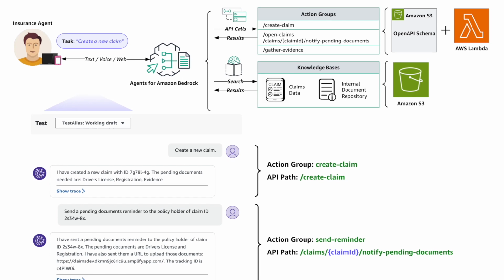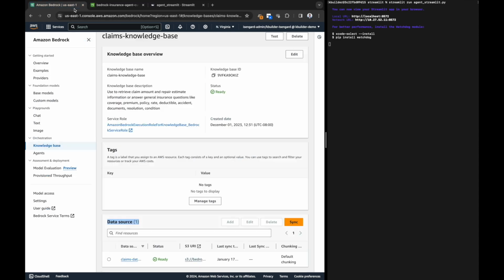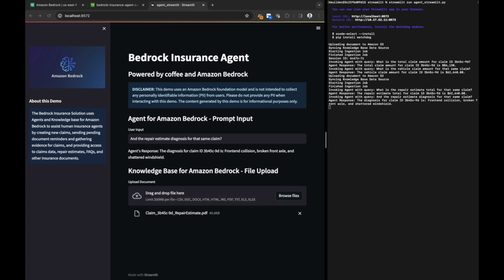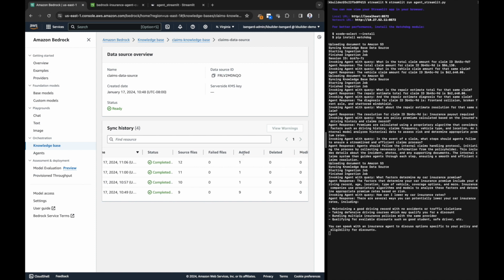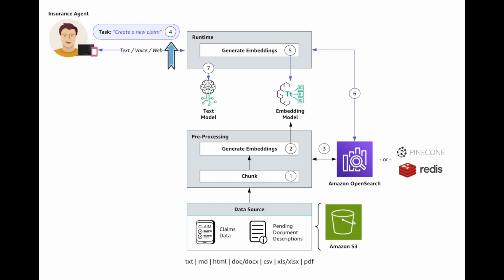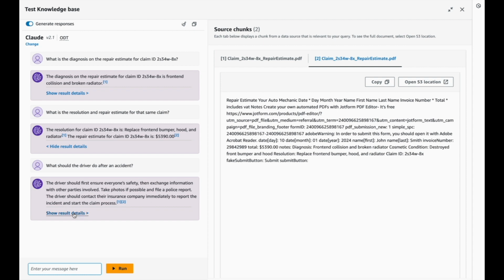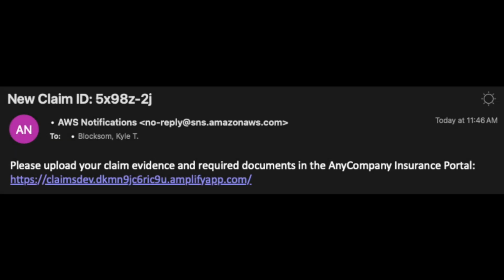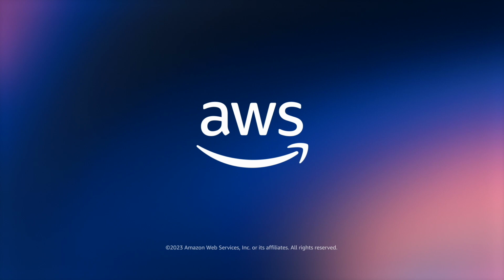Automate the insurance claim lifecycle using Agents and Knowledge base for Amazon Bedrock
You can now use Agents for Amazon Bedrock and Knowledge base for Amazon Bedrock to configure specialized agents that seamlessly execute actions based on user input and your organization's data. These managed agents play conductor, orchestrating interactions between foundation models (FMs), API integrations, user conversations, and knowledge bases loaded with your data.

This demo recording and solution architecture walkthrough highlight how you can use Agents and Knowledge base for Amazon Bedrock to automate the tasks associated with the insurance claim lifecycle. Your Bedrock-powered insurance agent can assist human agents by creating new claims, sending pending document reminders for open claims, gathering claims evidence, and searching for information on existing claims.